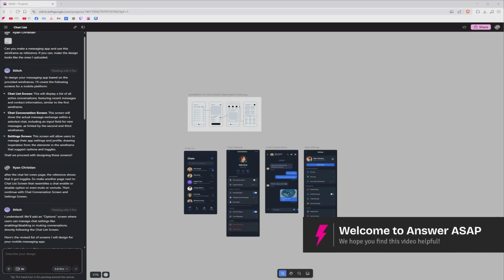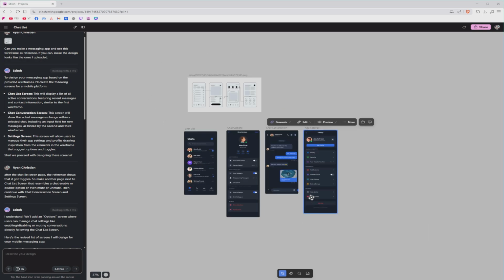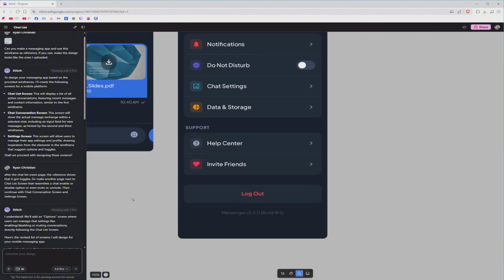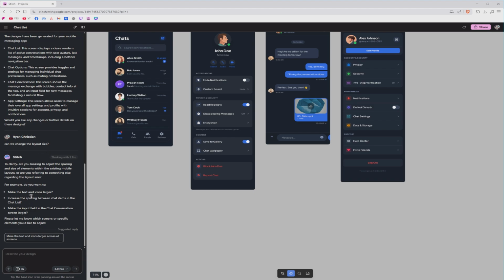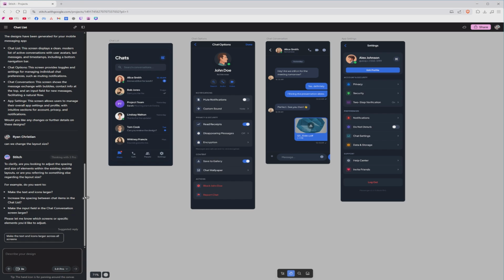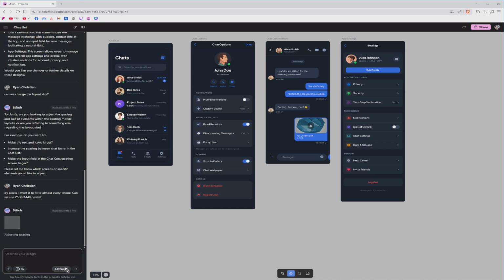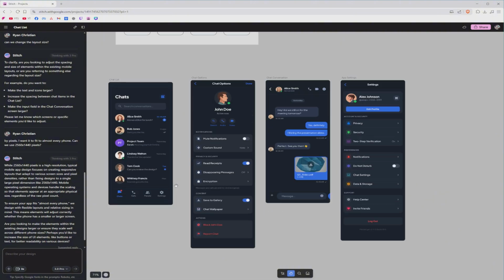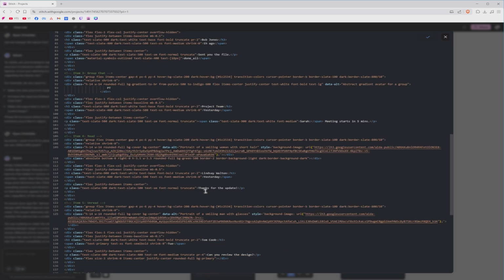How to CHANGE LAYOUT SIZE in Stitch (Step by Step)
This tutorial explains how to change layout size in Stitch to adapt designs for different screen dimensions. Please consider liking the video and letting us know if you have any comments, ideas or questions, we really appreciate any feedback! We have plenty of other tutorials on our channel so come and see if we can help you with anything else :)